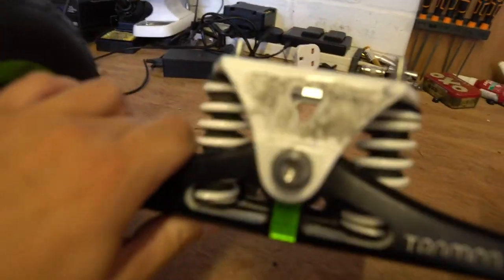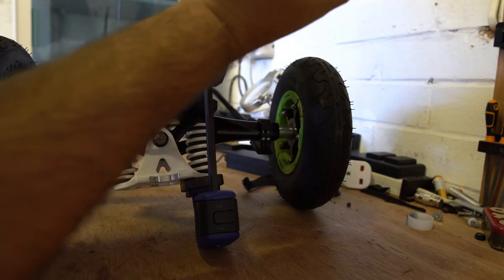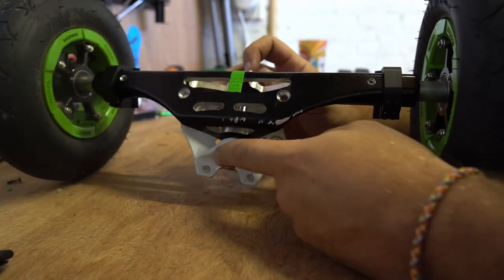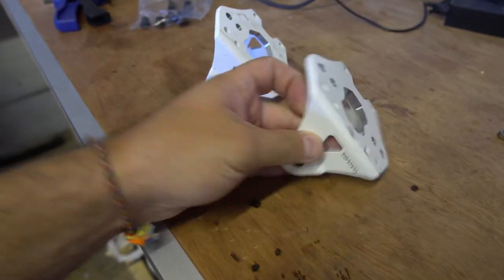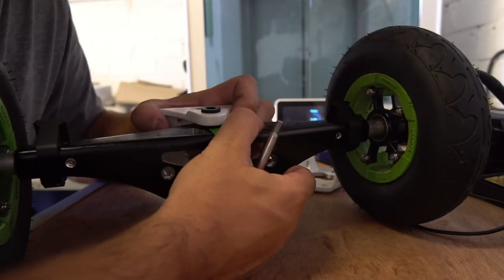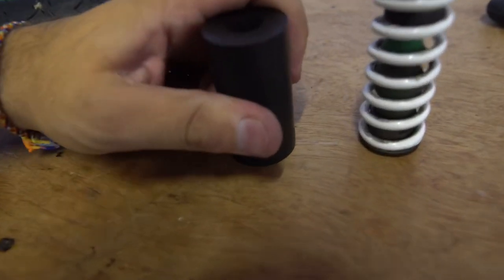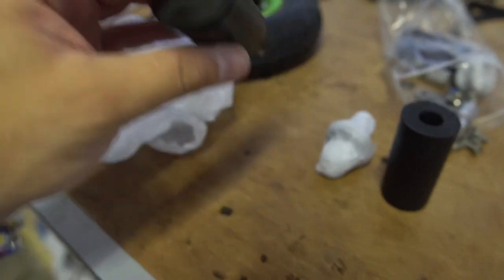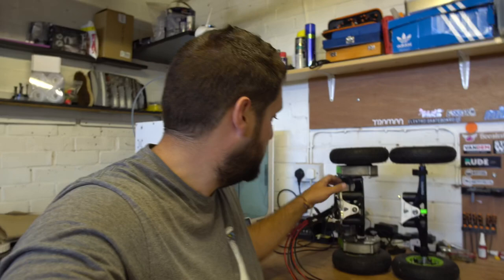How to - Strip Down and Service a Trampa Spring Truck.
In this Video I show you how to strip down a Trampa Spring truck, replenish worn bushings, change Trampa dampers and fit Elastomer dampers instead of springs.  Oh then I show you how to rebuild it!